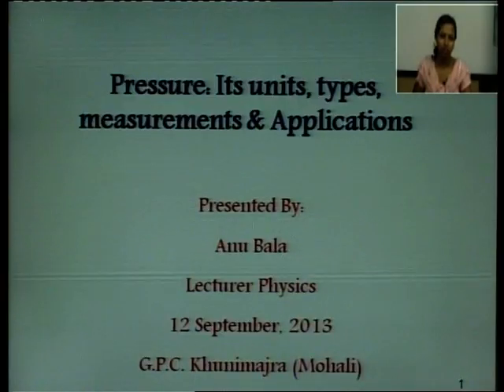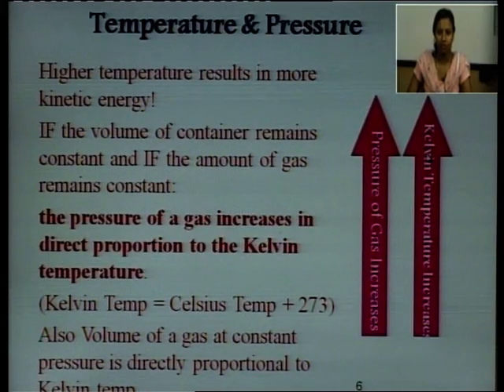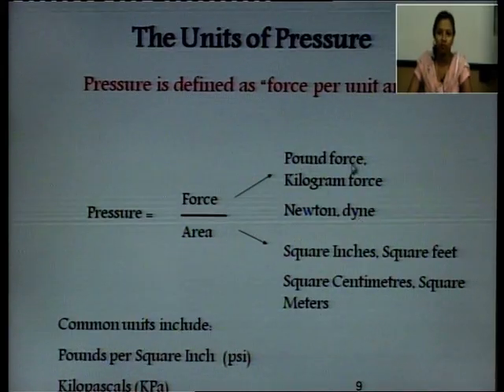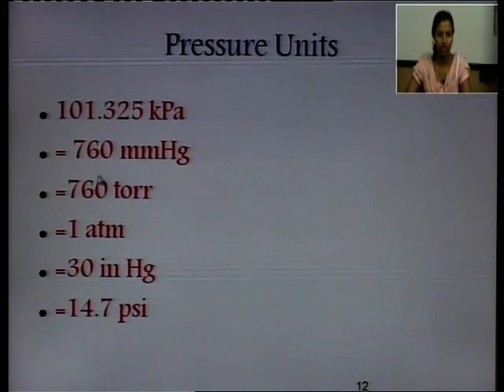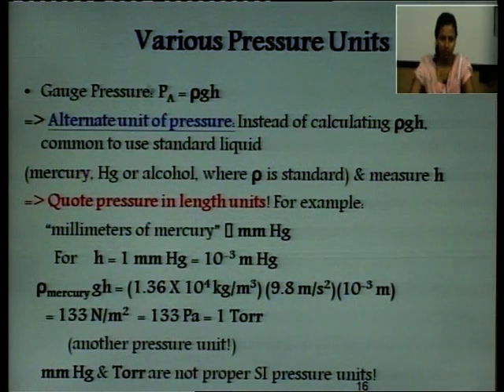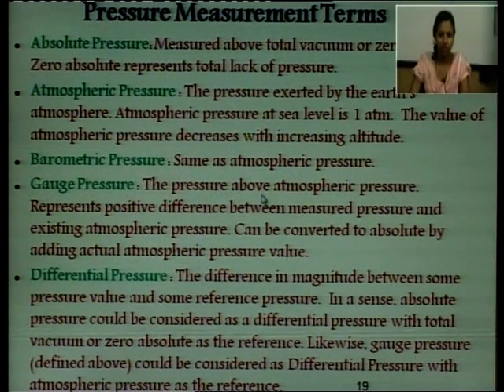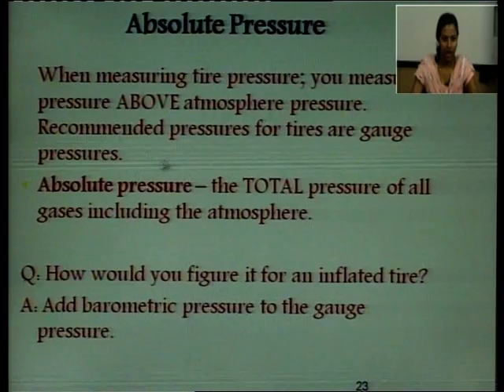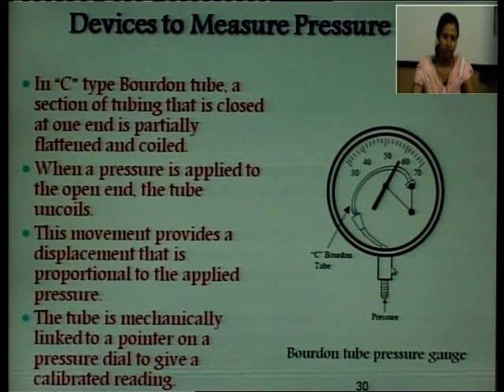Pressure: Pascals, Atmospheres, and Torricelli's Barometer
Learn what is pressure and how it works. This breakdown explains the definition of pressure, its units, types, and real-world applications.

If you are studying physics or engineering, understanding the core concepts of pressure is essential. This video covers the fundamental definition of pressure as force per unit area, providing a clear explanation of how these variables interact in physical systems.

We also examine the different units of pressure used in measurement and look at common pressure applications to help you apply these principles to your coursework or professional projects. By the end, you will have a solid grasp of how pressure measurement functions across various contexts.